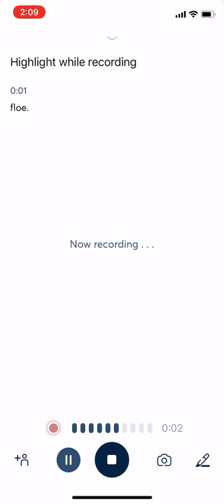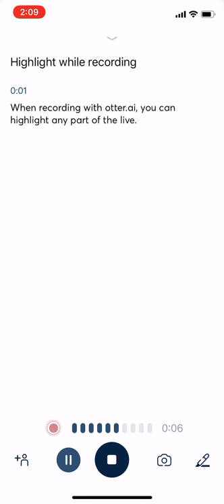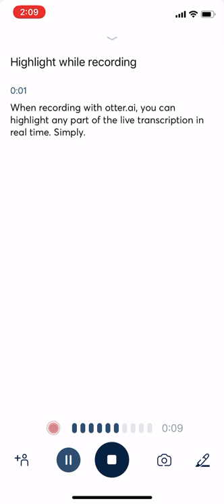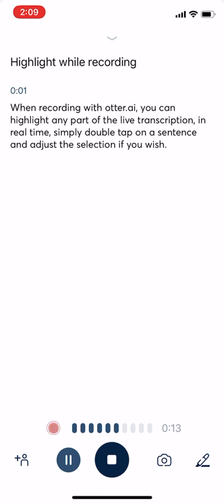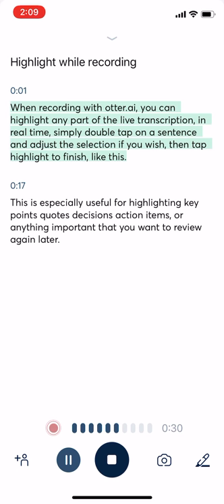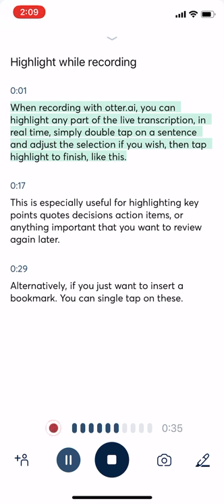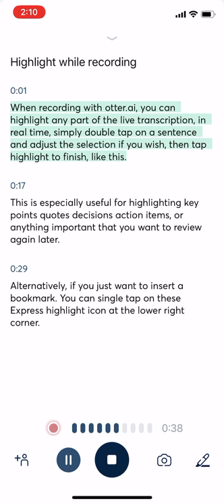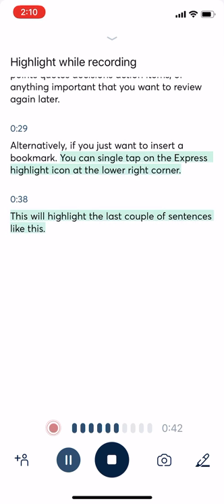1-Tap Highlight with Otter.ai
When recording with otter.ai, you can highlight any part of the live transcription, in real time, simply double tap on a sentence and adjust the selection if you wish, then tap highlight to finish, like this.

This is especially useful for highlighting key points quotes decisions action items, or anything important that you want to review again later.

Alternatively, if you just want to insert a bookmark. You can single tap on the Express highlight icon at the lower right corner. This will highlight the last couple of sentences like this.

Otter Voice Meeting Notes is a smart note-taking app that empowers you to remember, search, and share your voice conversations (in English only). It records and transcribes your meetings, interviews, lectures, and other important conversations, so you easily find and share information that is otherwise missed or forgotten. Within minutes, Otter creates a searchable transcript with synched audio, photos, speakers, and keywords.